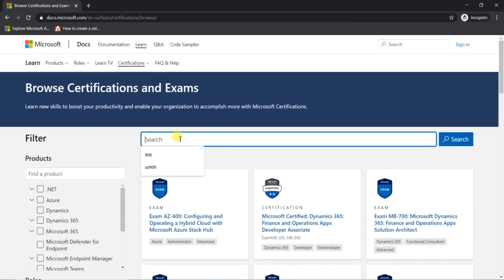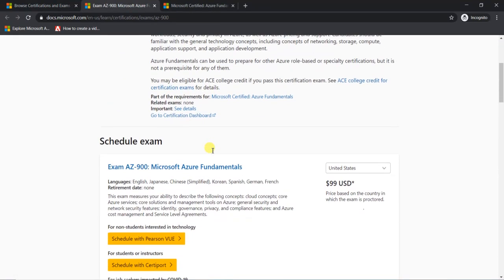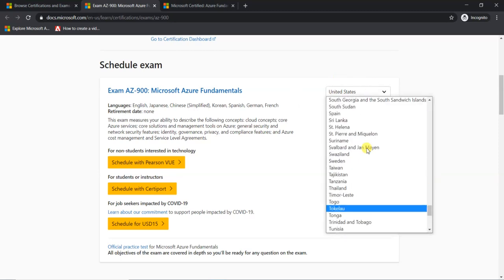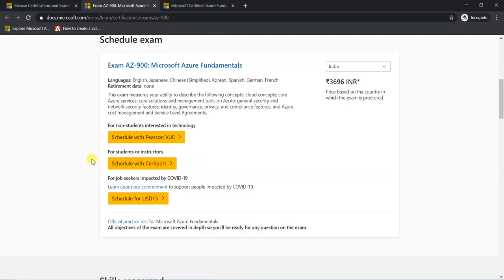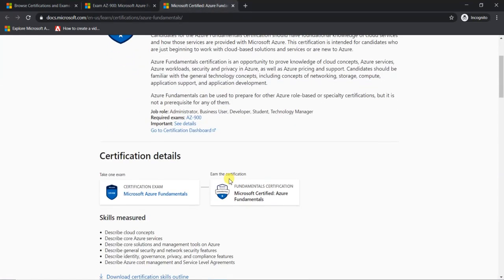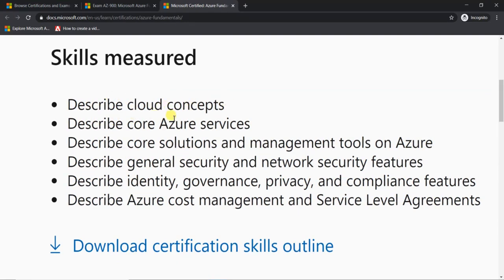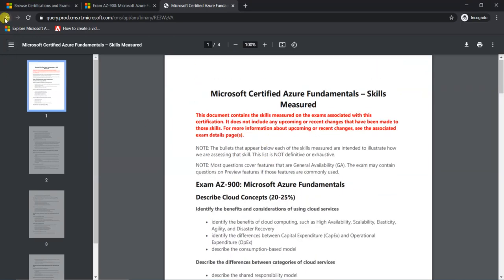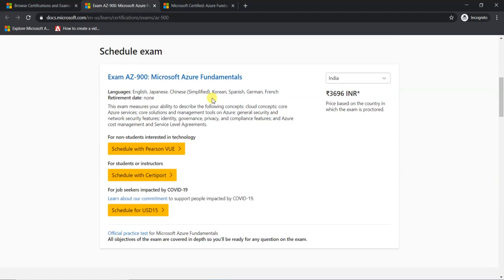11 Bonus Lecture How to book Az 900 exam